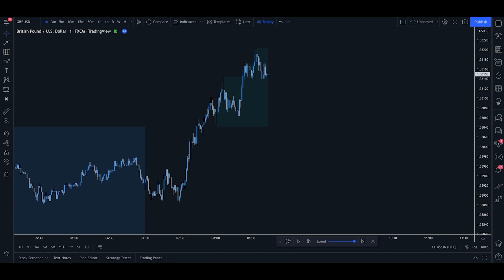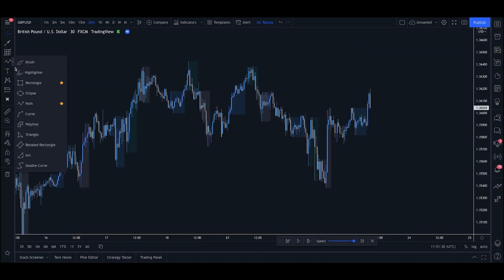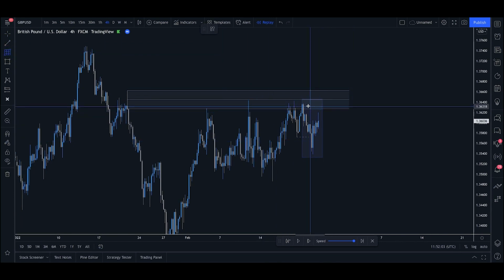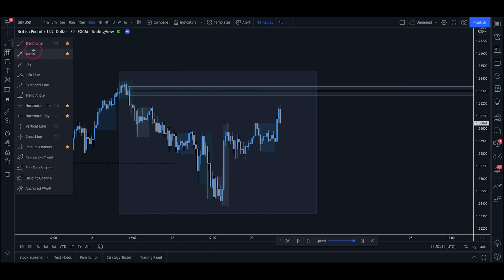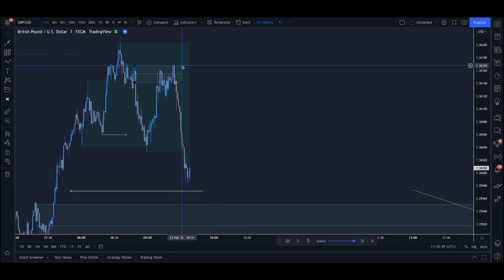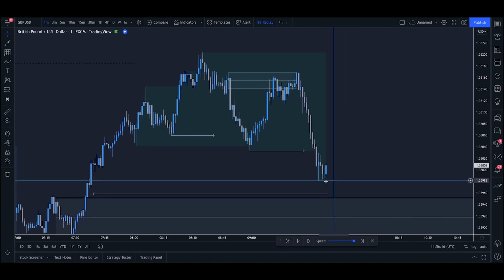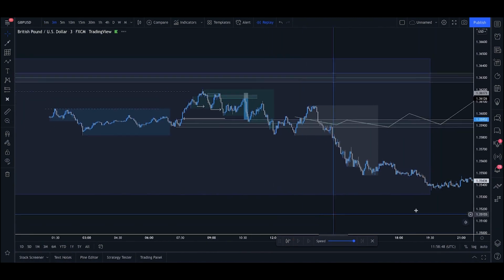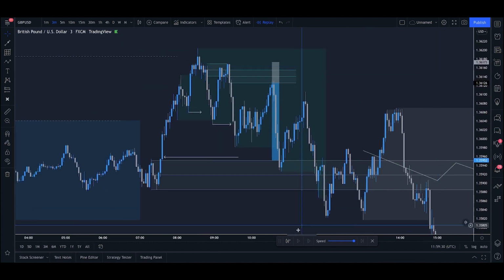GBPUSD +3.7R Case Study | Forex Day Trading (SMC) - JeaFx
Here's a breakdown of a recent intraday trade I took on GBPUSD for +3.7R in under 15 minutes. I am trading slow due to the geopoliticals right now but fast opportunities still pop up here and there, so I will continue to share my insights and breakdowns with you when they come around

Chapters:
00:00 - Introduction
00:44 - How I form trades
01:11 - How I found this trade
03:20 - HTF idea
03:49 - Intraday trade formation
05:10 - Full trade confirmation
05:39 - The setup (entry, stop loss, take profit)
06:18 - Trade outcome
08:11 - Full Analysis Recap